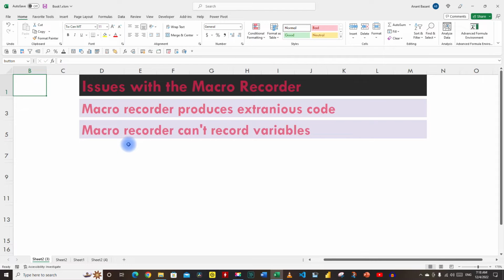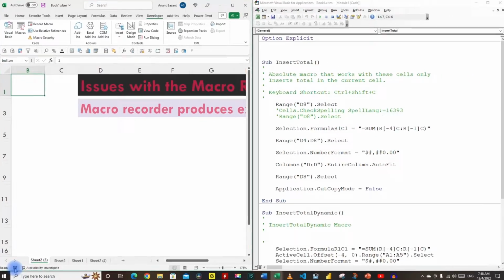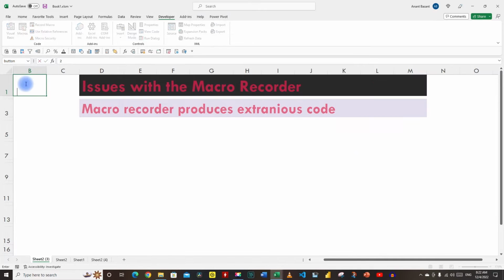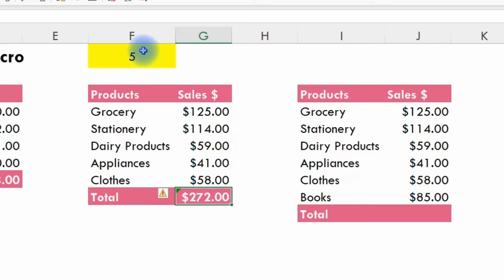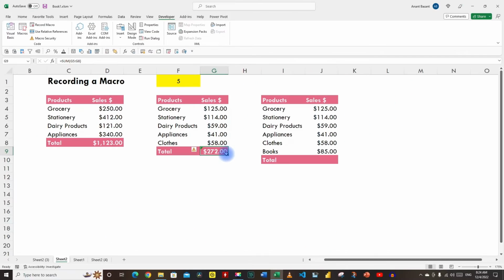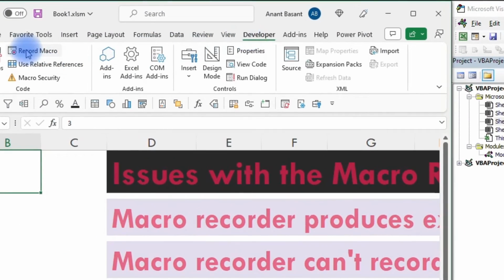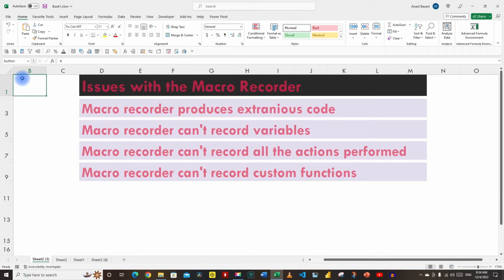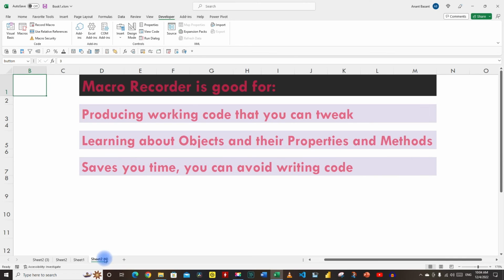The Macro Recorder - Benefits and Shortcomings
The macro recorder in Excel is a good learning tool. It produces some quick code that works and the you can tweak that to make it better.